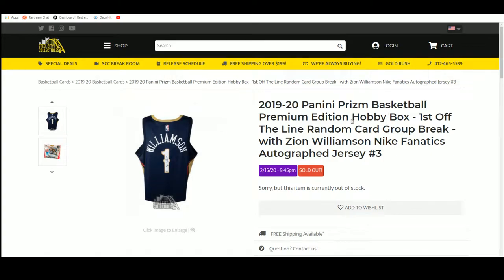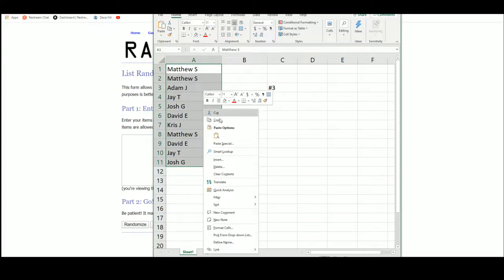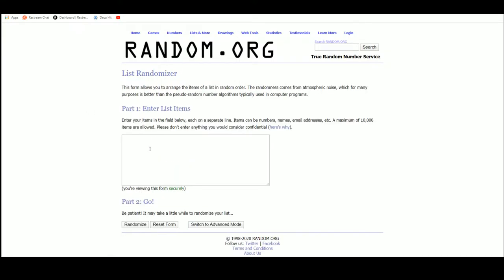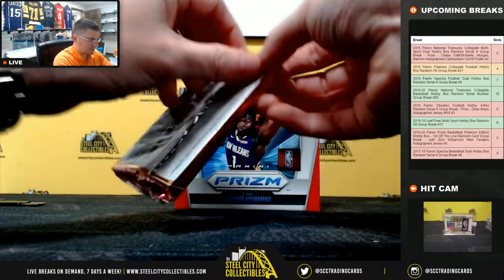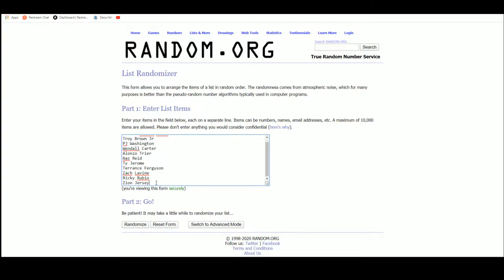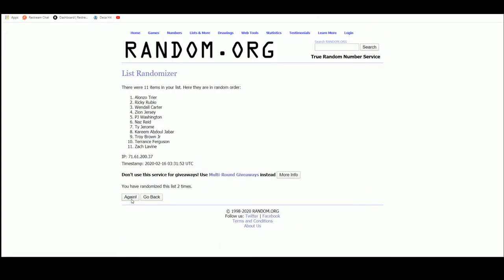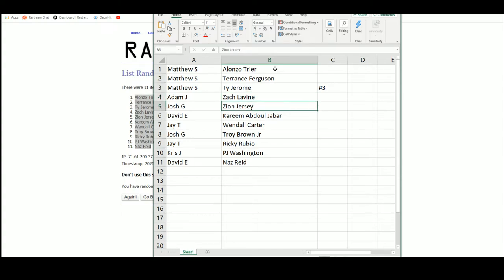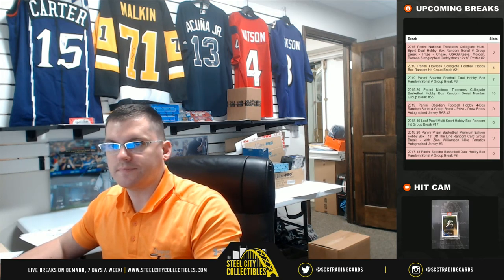2019-20 Panini Prizm Basketball Hobby Box - 1st Off The Line Random Card Group Break -Zion #3